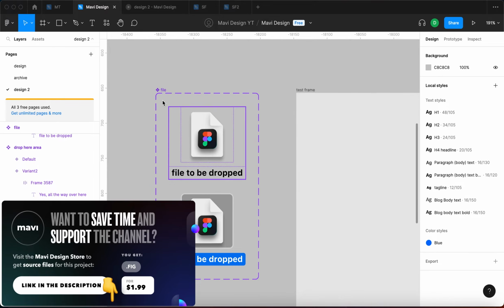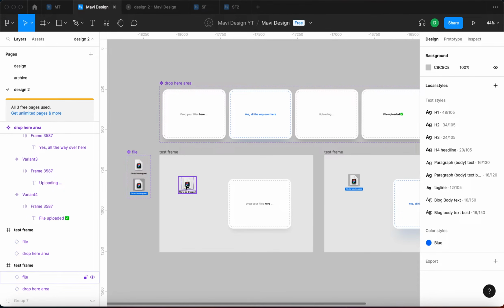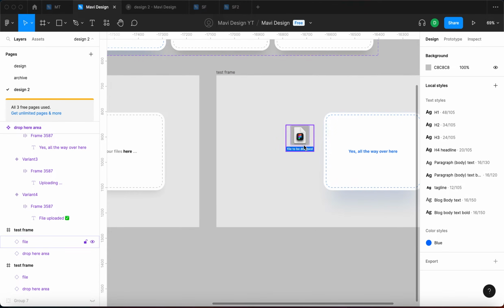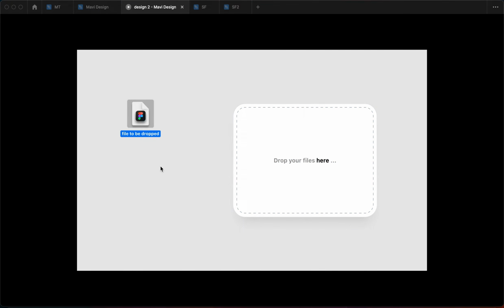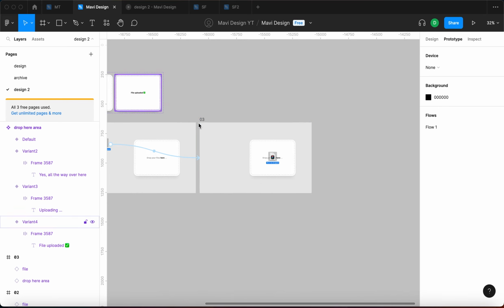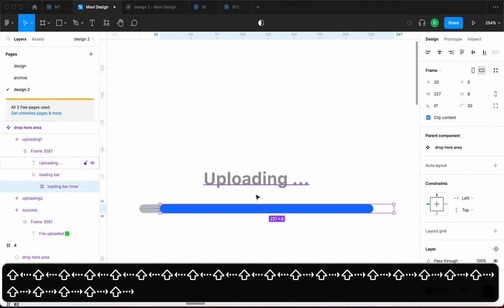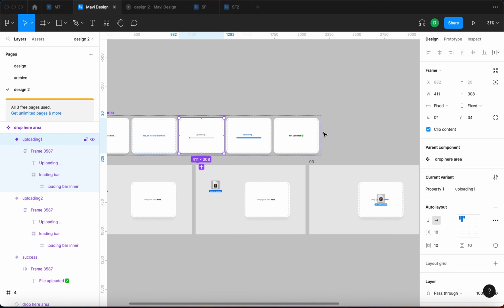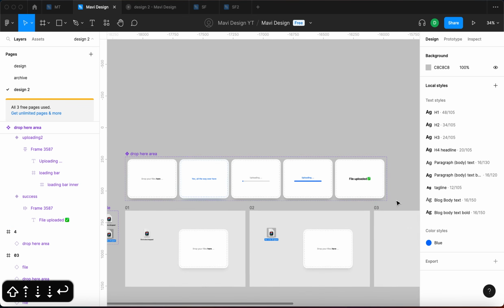Creating an Animated “Drop Your Files Here” Interaction in Figma – Prototyping Tutorial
In this video we’re going to dive into interactive, animated prototypes in Figma using components and Prototype mode in Figma. We’ll be creating a delightful, animated drag & drop file interaction in figma with various features from the Figma Prototyping panel. We’ll go step-by-step and discuss limitations, possibilities and explain the entire workflow so that you can understand how to apply these principles in your future projects.

how to design drag and drop interaction in figma – figma drop files prototype – figma drop files interaction